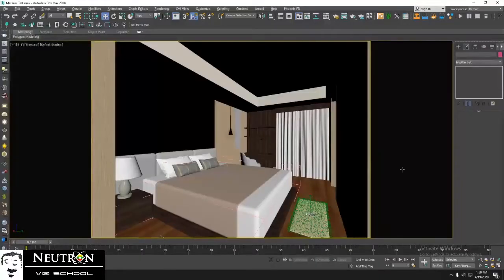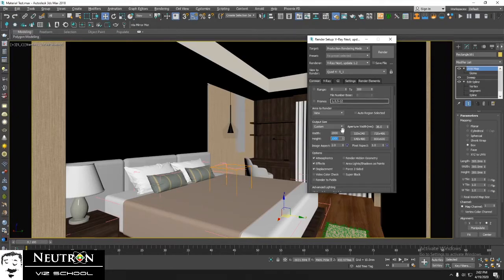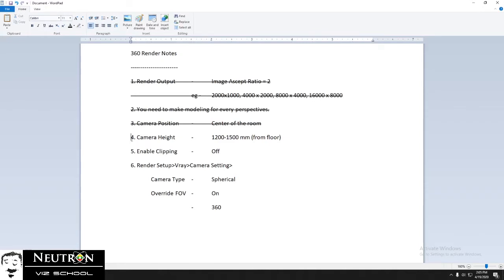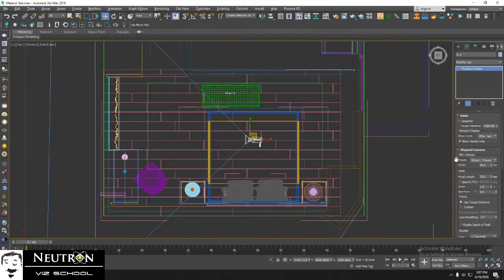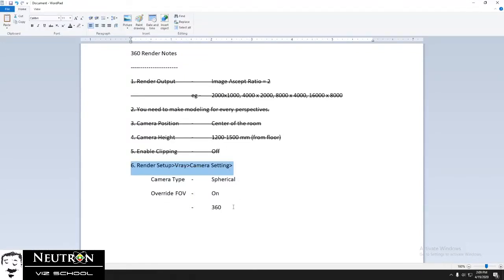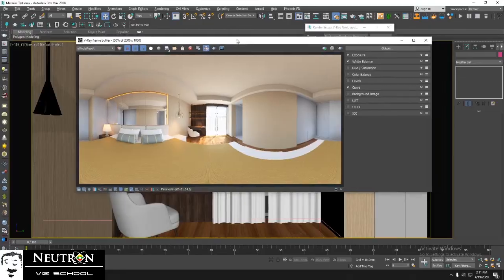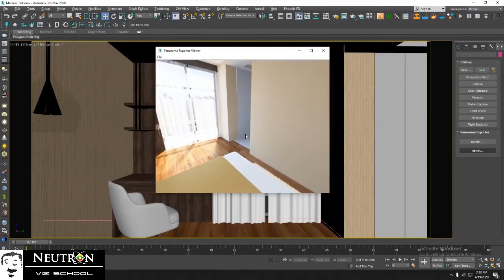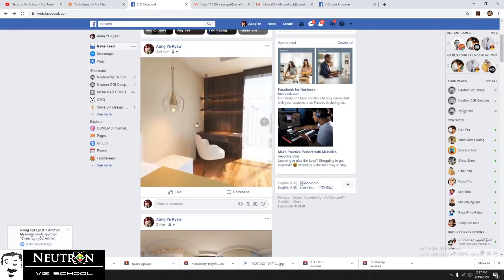1 Rendering 360 Images English Version